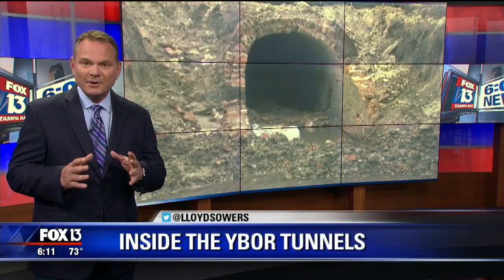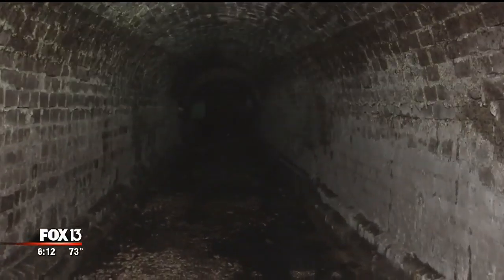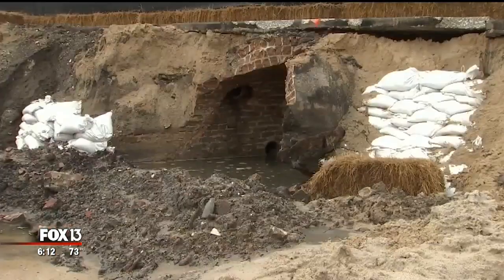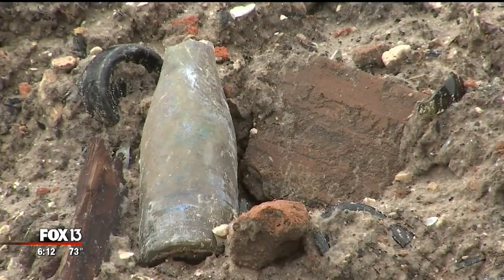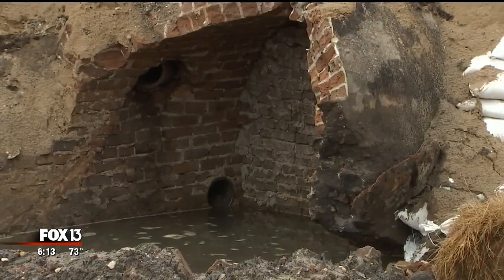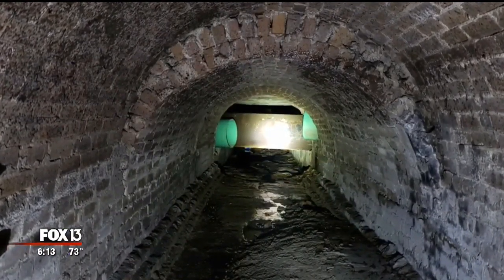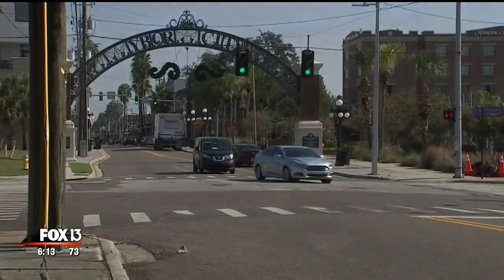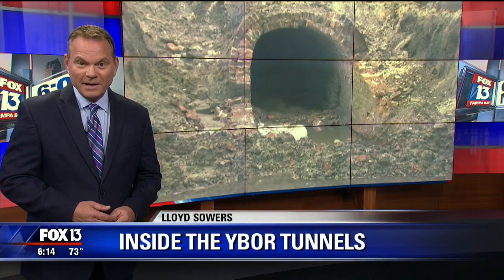Inside the mysterious tunnels of Ybor City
At a construction site off East 6th Avenue in Ybor City, openings to long-forgotten tunnels were recently unearthed. Thoughts on their original purpose are, at this point, only speculation.

We explored a tunnel under Ybor City that some thought was an urban legend. We confirmed its existence last week. On this day, we got to see inside for ourselves.